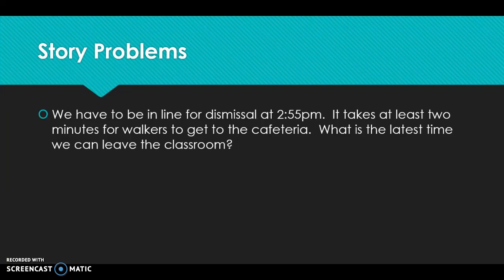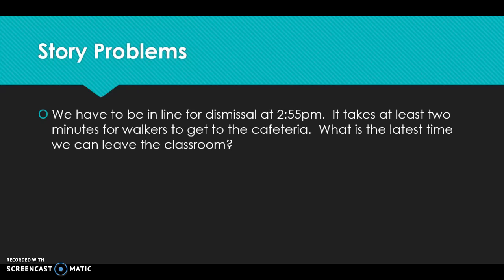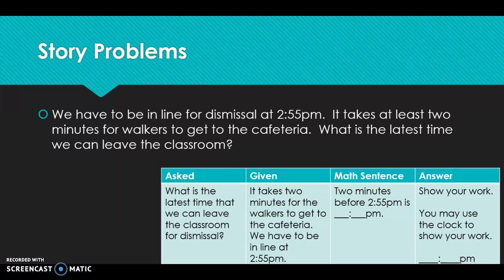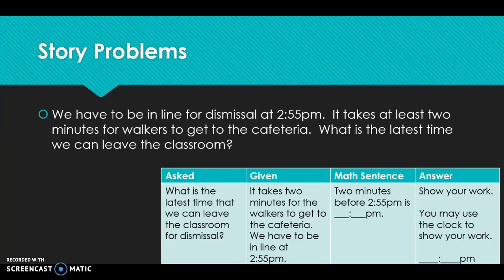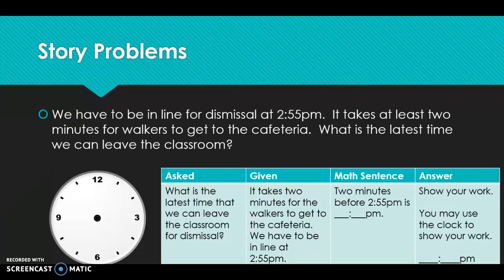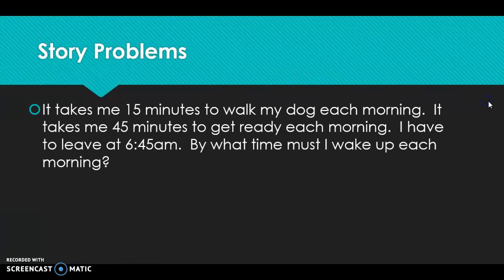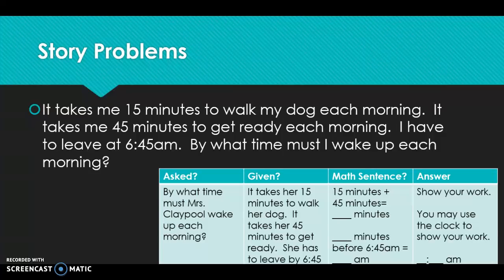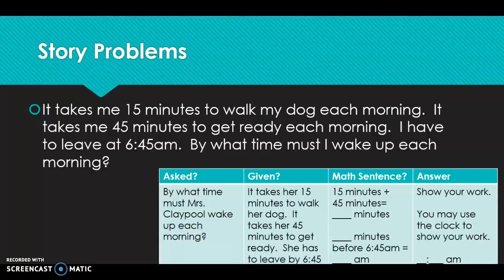Story problems and time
Clocks and story problems